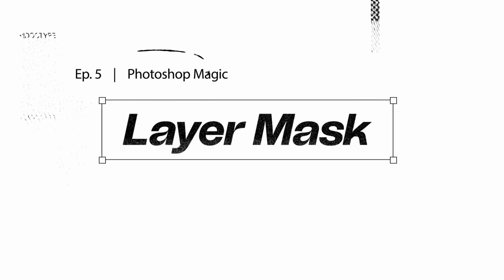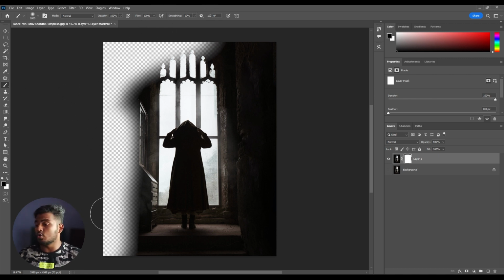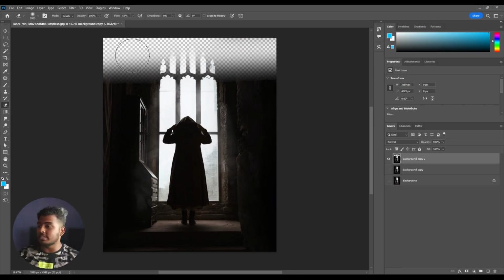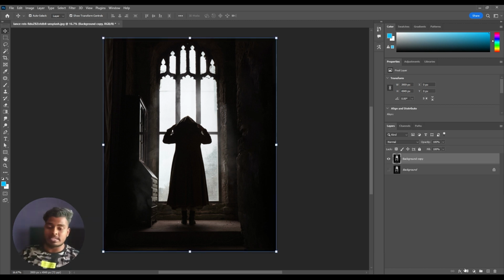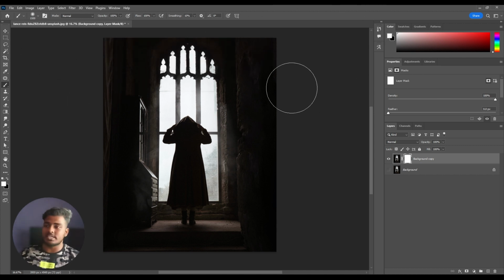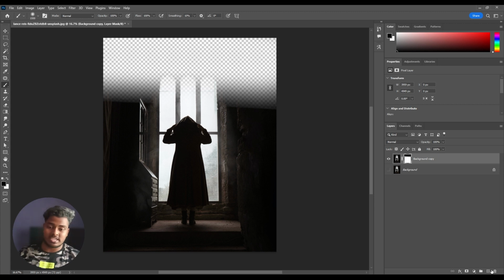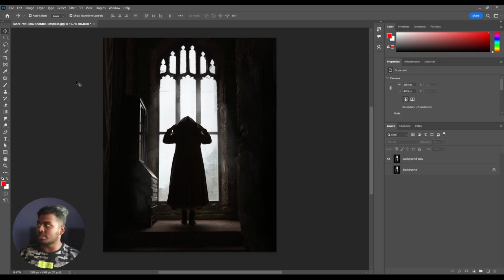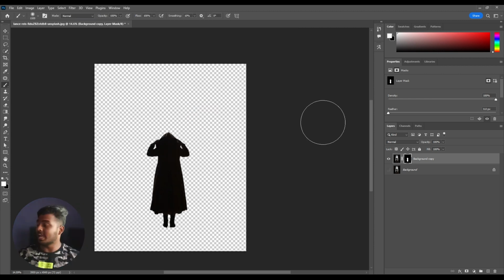Non-Destructive Editing: Exploring the Power of Layer Masks| Ep.5 | Photoshop Magic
Discover the remarkable power of non-destructive editing with layer masks in our tutorial, "Non-Destructive Editing: Exploring the Power of Layer Masks." Unleash your creativity as we guide you through the art of preserving your original image while making adjustments that are easily reversible. Learn how to seamlessly hide, reveal, and blend different elements to achieve stunning results. Whether you're a beginner or experienced, this friendly tutorial will empower you to elevate your editing skills and unlock a world of endless possibilities. Join us as we dive into the magic of layer masks and revolutionize your editing process. Let's create something amazing together!